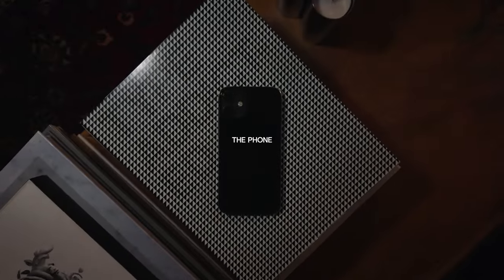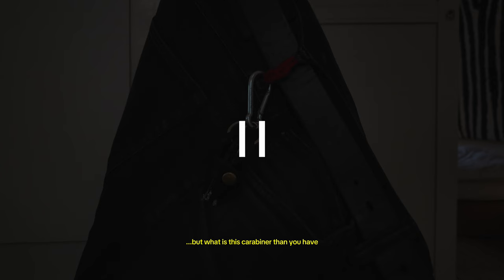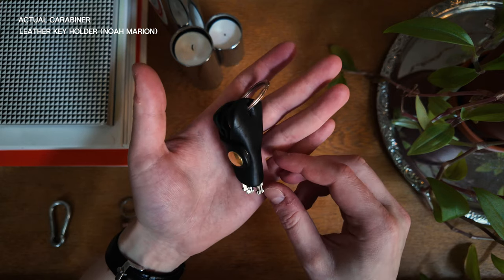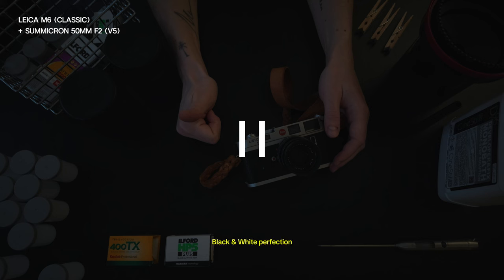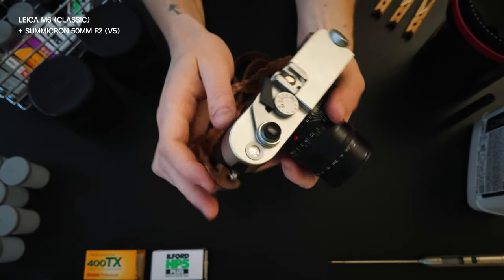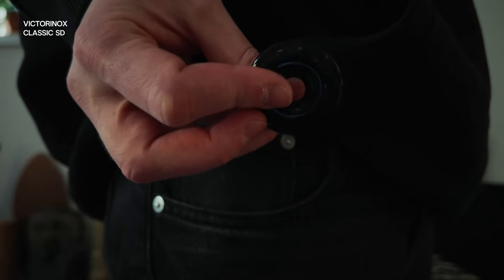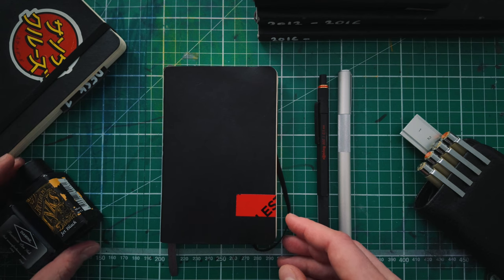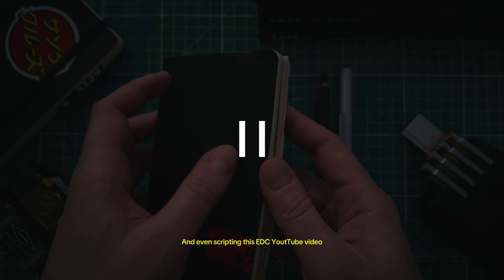EDC: 10 Essentials - Pocket Dump (2024)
This is my Everyday Carry video aka. Pocket Dump.
- Narrated by my inner voice.

00:00 - Intro
00:30 - The Phone: iPhone 12 mini
01:45 - The Keys: Carabiner + Key organiser + Rock Pendant
05:45 - The Camera: Leica M6 (Classic)
10:15 - The Knife: Victorinox Classic SD
13:00 - The Headphones: Apple AirPods (2 gr)
15:00 - The Notebook: Moleskine (SMALL)
16:20 - The Pens: MUJI Aluminum (Fountain Pen) + Rotring 800
18:40 - The Wallet: NOY Hamburg - Elastic Leather Wallet
20:30 - The Watch: Rolex Explorer 114270
25:00 - The Optics: Garreth Leight - Wilson
26:40 - The Bag: Brooks England - Pickwick

Shot with DJI Osmo Pocket 3 (Creator Combo)